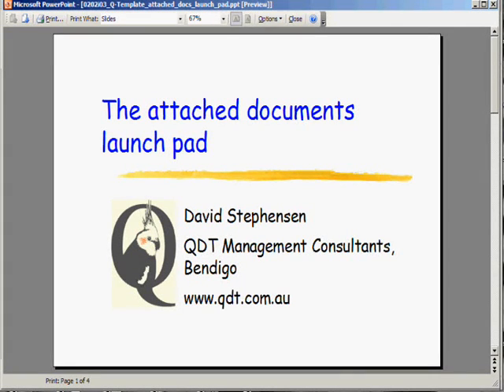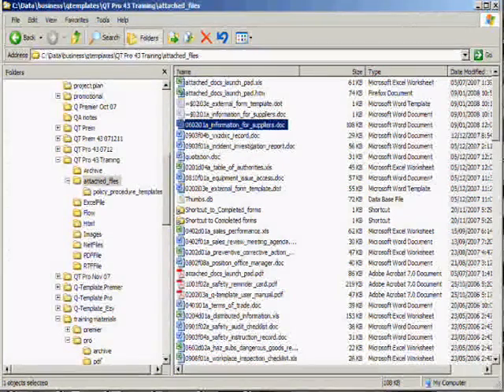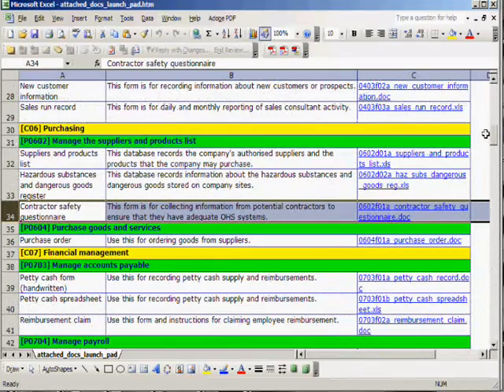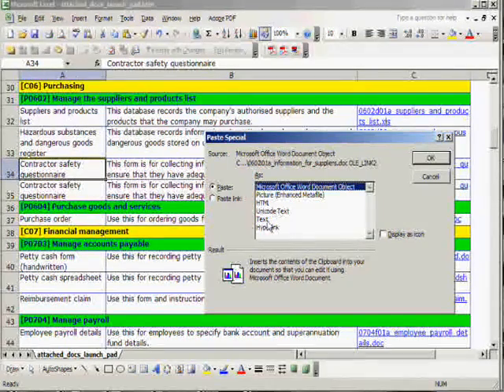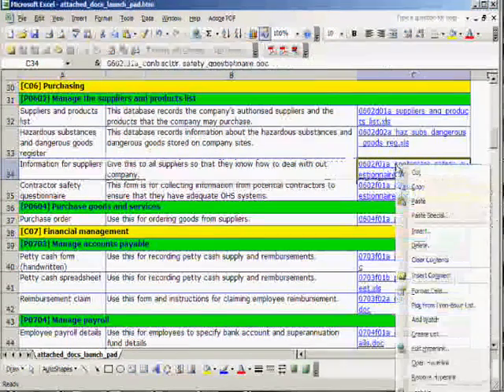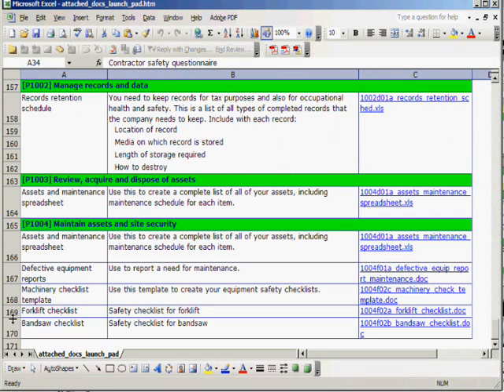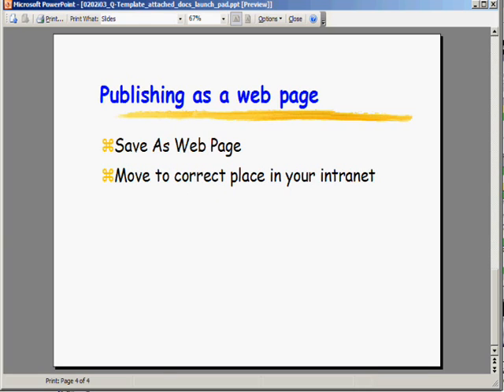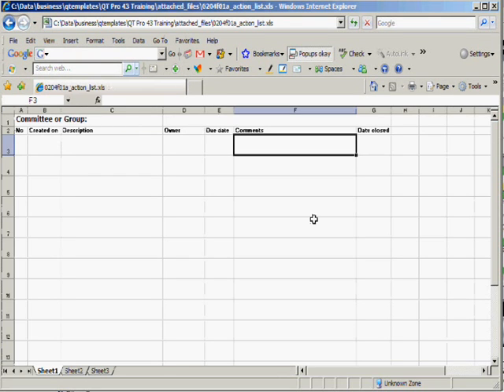Managing the Q-Template attached documents launch pad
An instructional video for Q-Template clients on using Excel to manage the Attached Documents Launch Pad.

The Q-Template is a procedures manual template for small business.